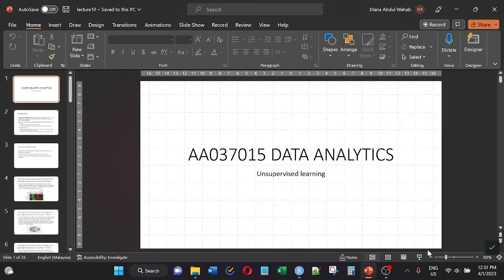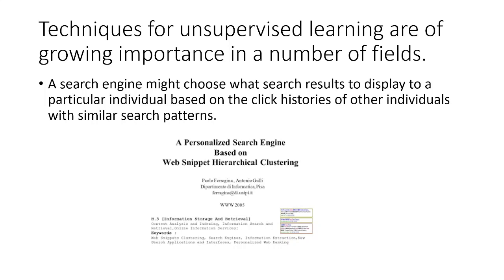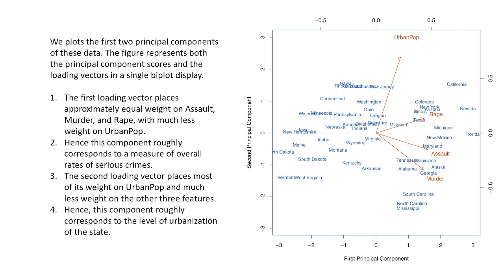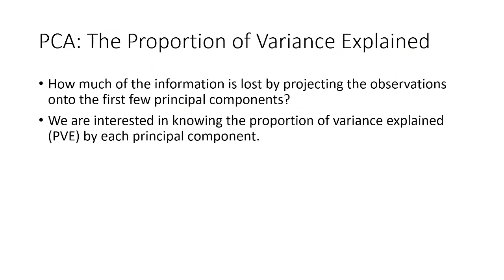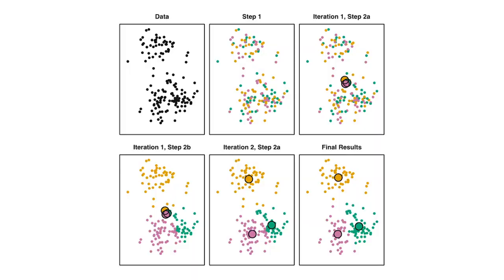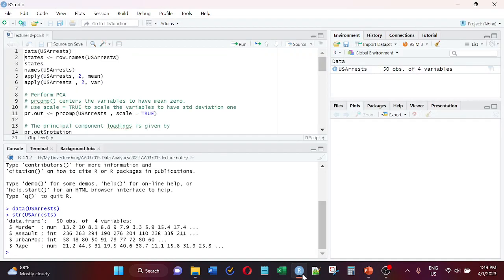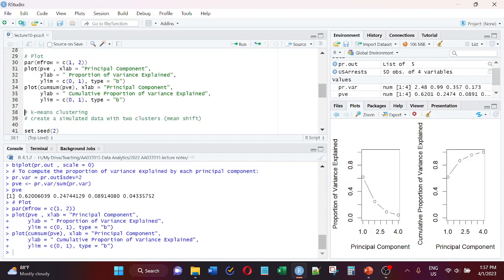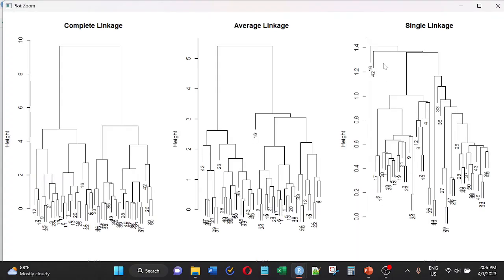Unsupervised learning methods